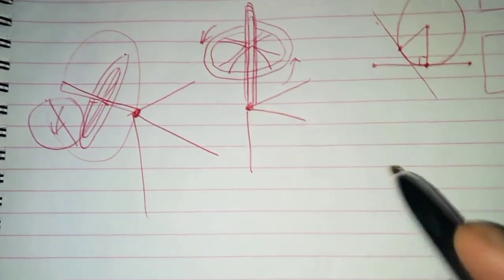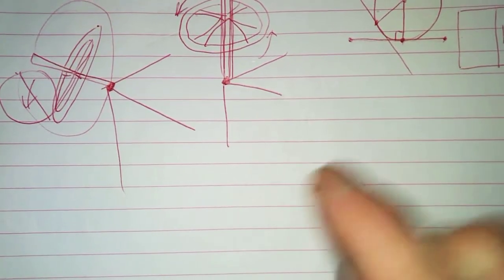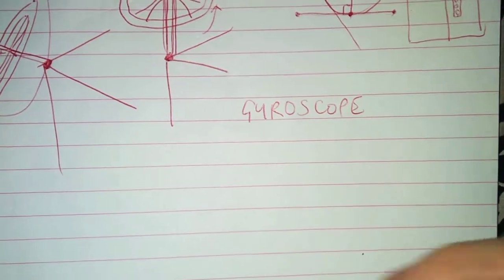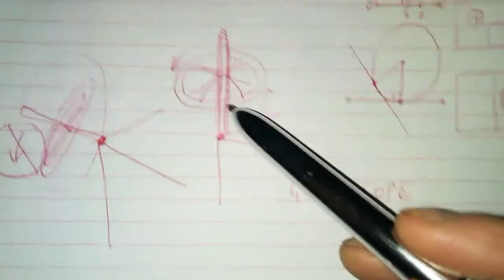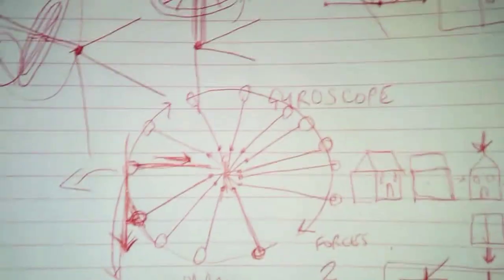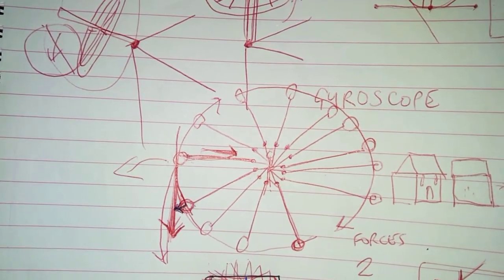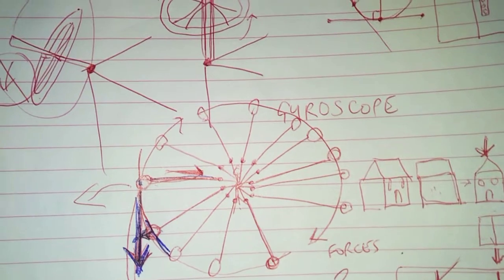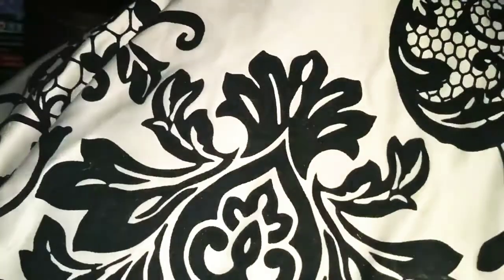How does a gyroscope work? Easy to understand explanation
No difficult scientific terms, no equations, just pure geometry and Newtonian physics. I also touch on the barbell phenomenon and how it smooths out the effects of gravity.

Part two which explains my equation to calculate the effect of the velocity on gravity is here: